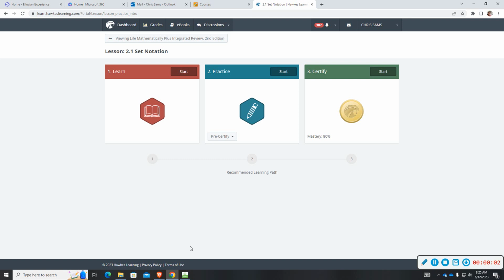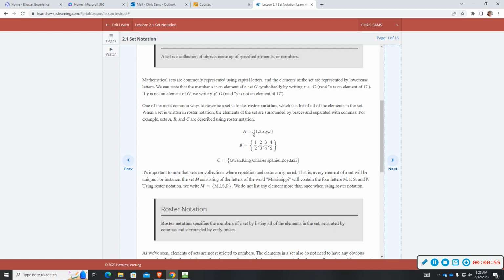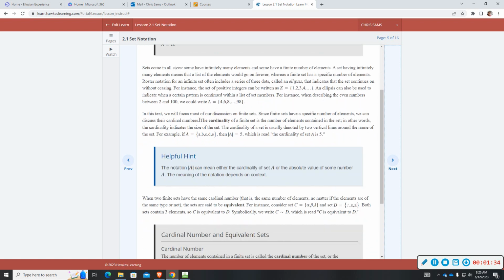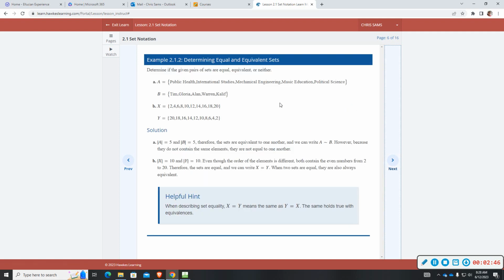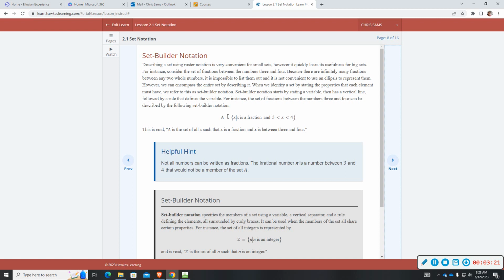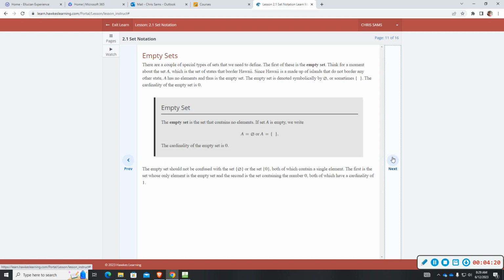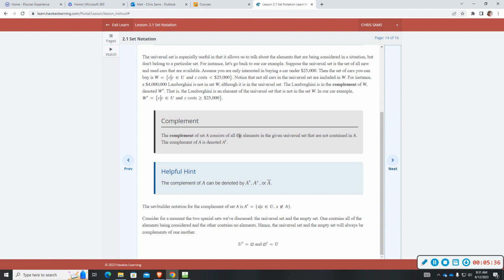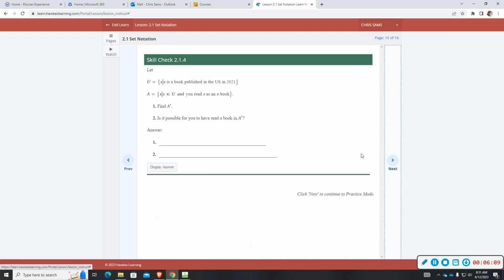LSCO Contem 2 1 Overview